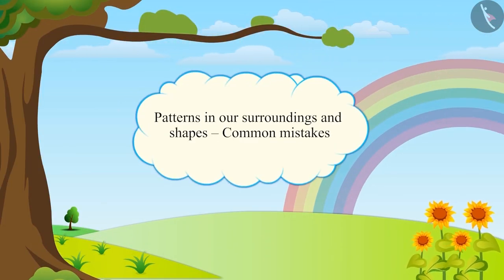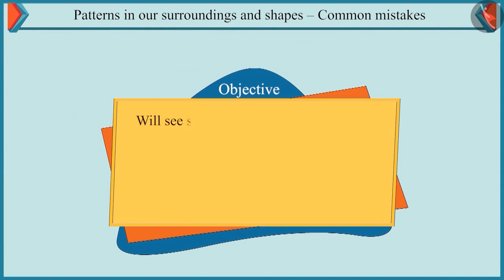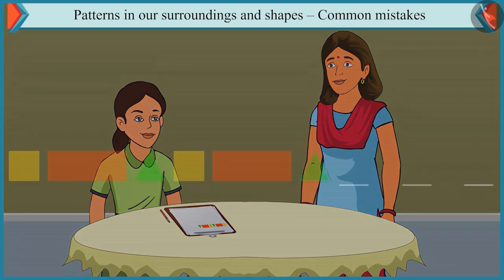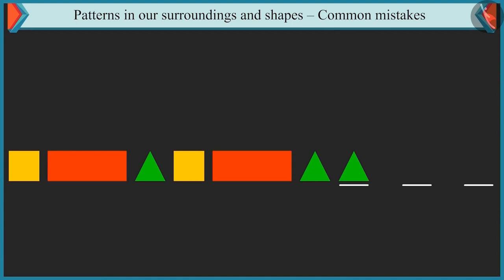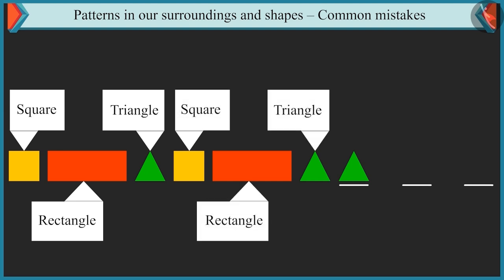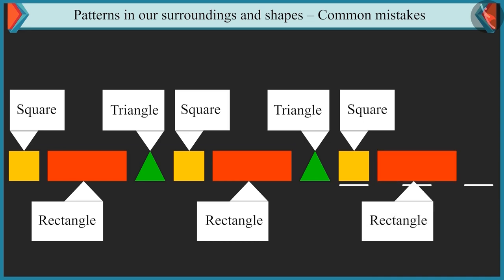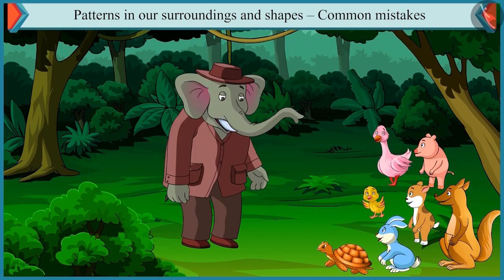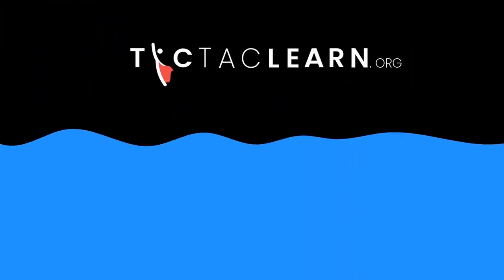Patterns in our surroundings and shapes | Part3/3 | English | Class 1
Patterns in our surroundings and shapes | Part3/3 | English | Class 1 | NCERT

Patterns in our surroundings and shapes | Patterns | Grade 1 | NCERT | Patterns

Welcome to part 3 of Patterns in our surroundings and shapes. In this video, we will discuss various misconceptions and/or common errors related to Patterns in our surroundings and shapes.